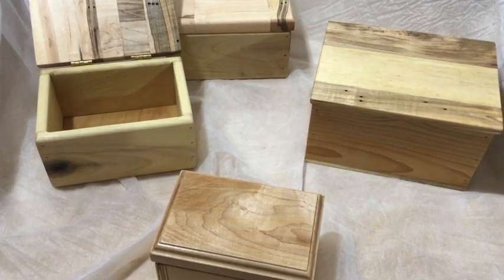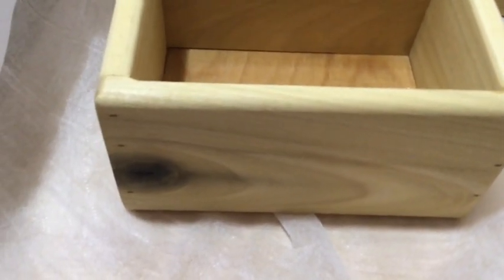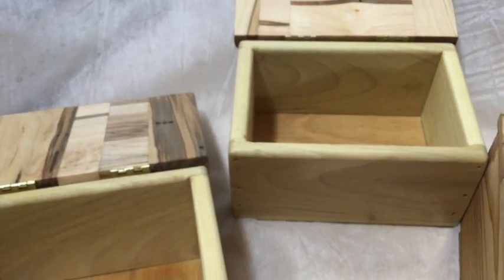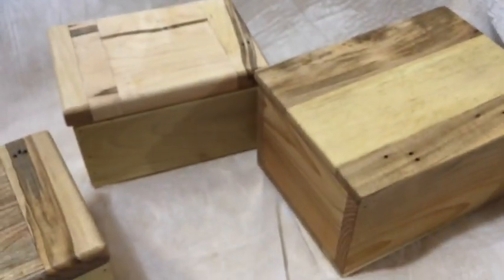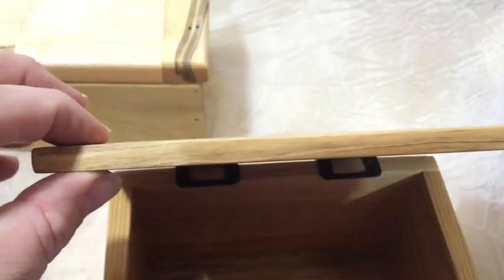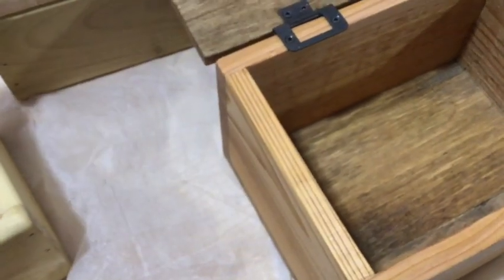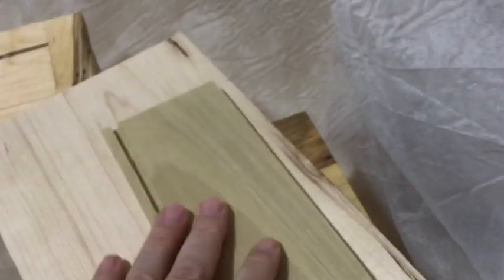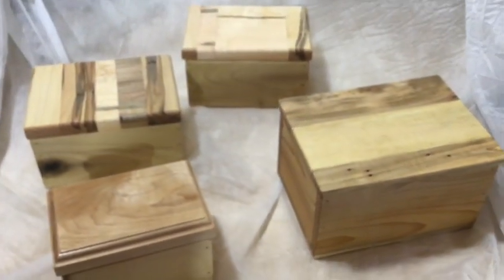boxes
small wooden gift boxes